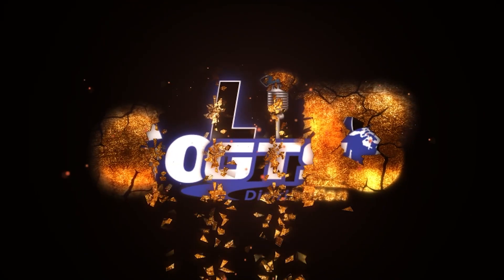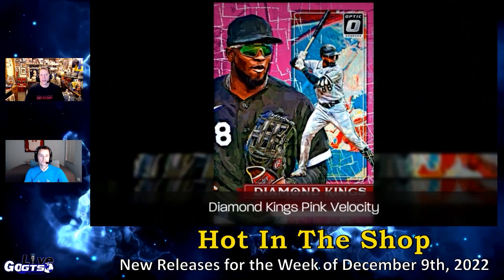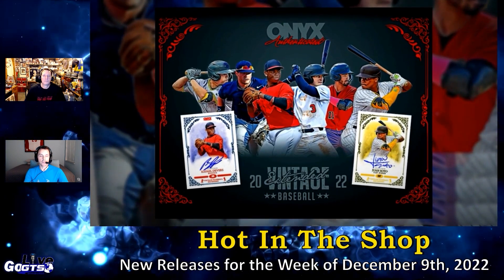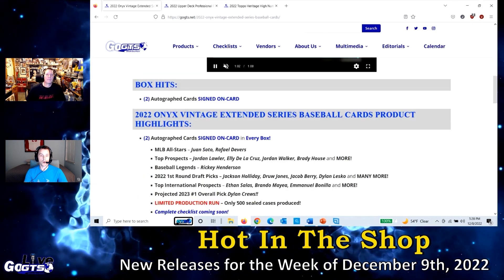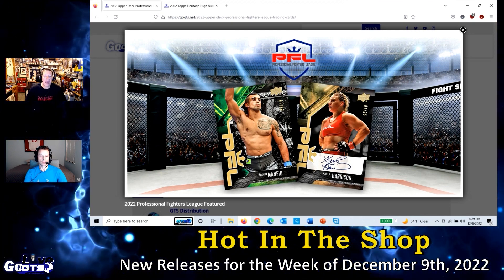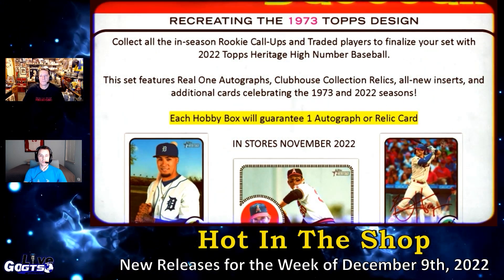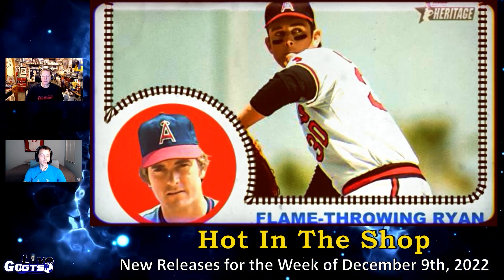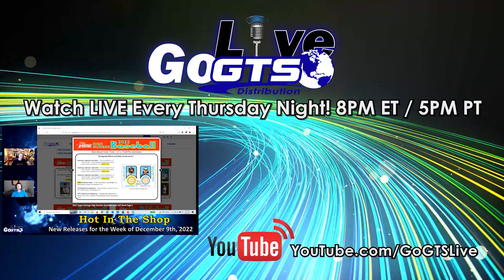Hot In The Shop | Week of December 9th, 2022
We preview all of the new releases arriving at hobby shops and online retailers/breakers with "Hot in the Shop" for the week of December 9th, 2022. Check it out!